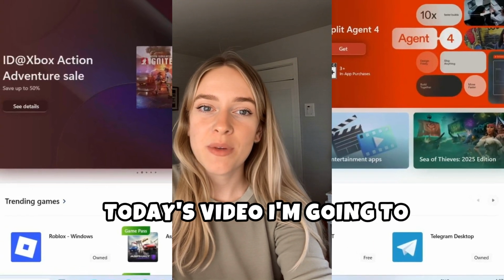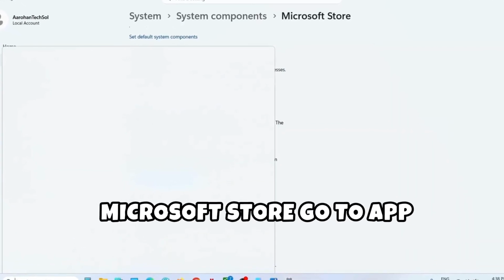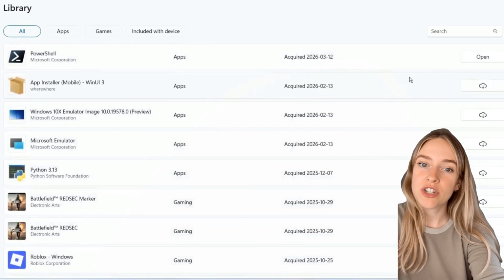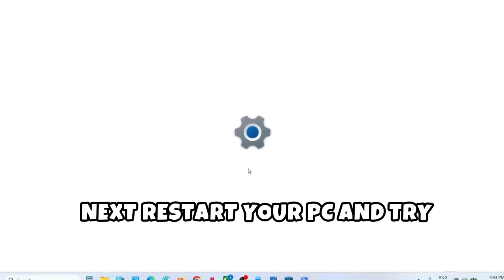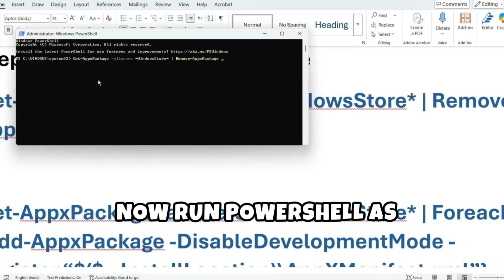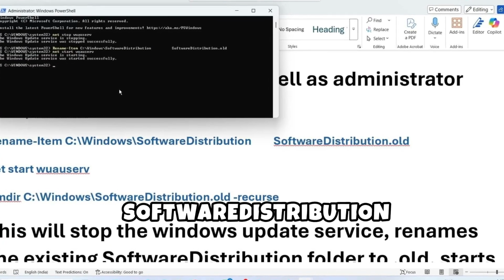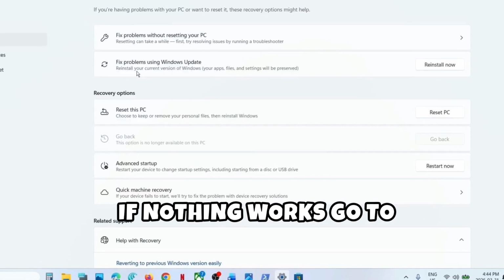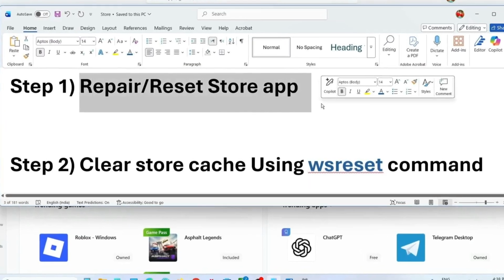Fix Microsoft Store Error Code 0x80073CF9/Apps Not Installing On Microsoft Store Error 0x80073CF9 PC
Fix Microsoft Store Error Code 0x80073CF9/Apps Not Installing On Microsoft Store Error 0x80073CF9 PC. Are you getting Error Code 0x80073CF9 when trying to install apps from the Microsoft Store on your PC? If downloads fail, apps won’t install, or updates are stuck, this step-by-step guide will help you fix the problem.

This error is commonly caused by corrupted app cache, missing AppX folders, Windows Update issues, or permission problems. When this happens, the Microsoft Store may fail to install or update apps properly.

In this tutorial, I will show you several proven methods to fix Microsoft Store error 0x80073CF9 and restore app installation on your Windows PC.

In this guide you will learn how to:

✔ Run WSReset command to clear Microsoft Store cache
✔ Create or fix the AUInstallAgent folder
✔ Restart Windows Update services
✔ Reset Microsoft Store from Settings
✔ Check and fix Windows Update errors
✔ Re-register Microsoft Store using PowerShell
✔ Reset network settings and flush DNS

This tutorial helps resolve issues such as:

• Microsoft Store error 0x80073CF9 fix
• Apps not installing on Microsoft Store
• Download stuck or failing
• Microsoft Store not working properly
• App updates not installing

💻 Works On

✔ Windows 11
✔ Windows 10
✔ Microsoft Store apps

This error usually occurs due to:

• Corrupted Microsoft Store cache or app data
• Missing system folders (like AUInstallAgent)
• Windows Update service issues
• Permission or system file corruption
• Network-related issues

Fixing these usually restores proper functionality.